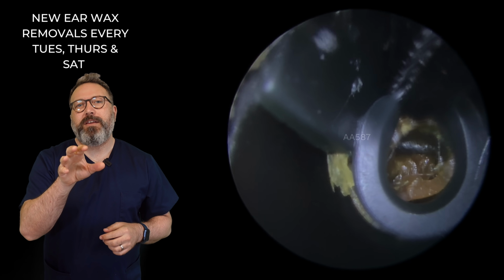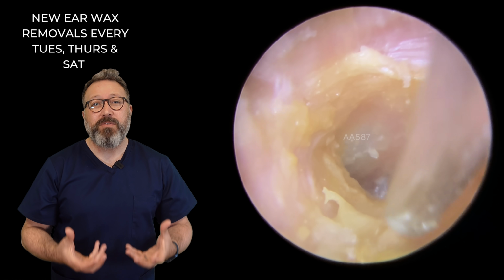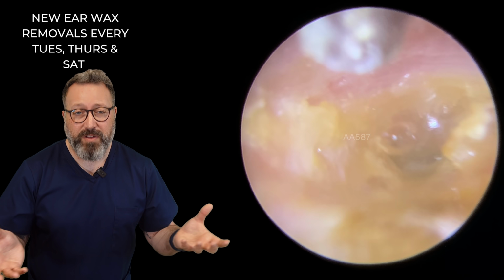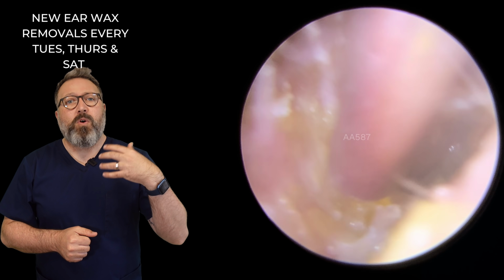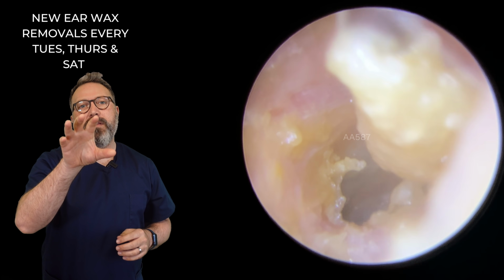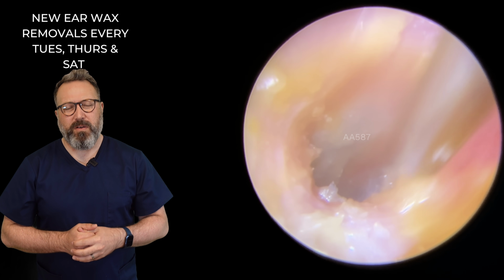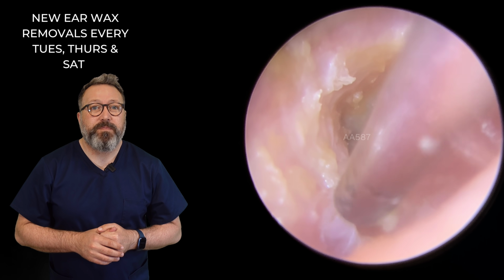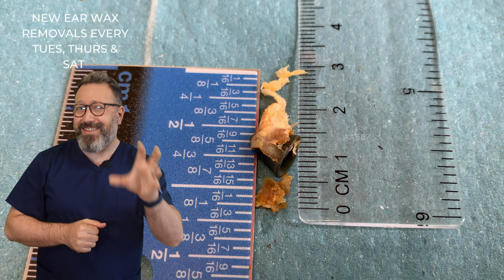MYSTERY FOREIGN OBJECT REMOVAL - EP587